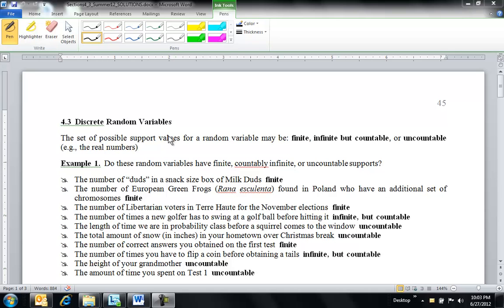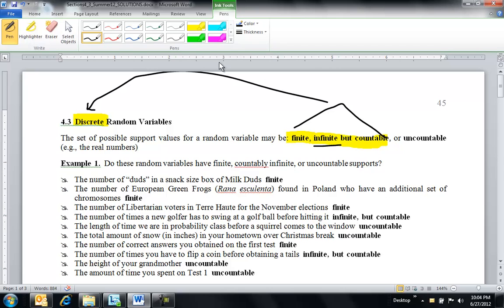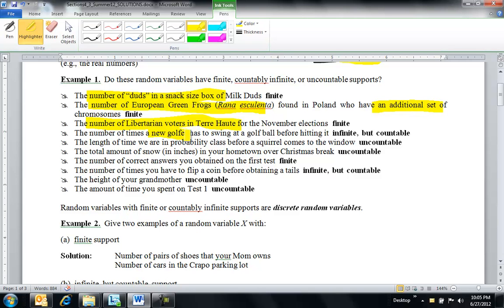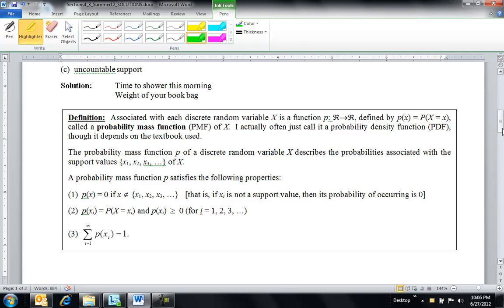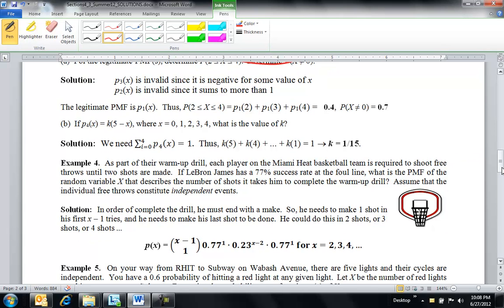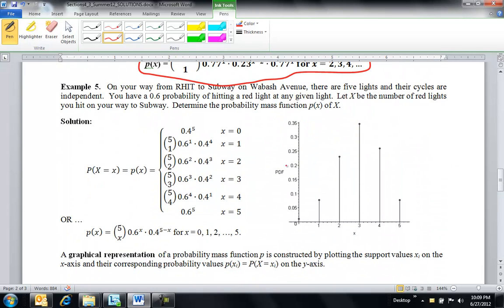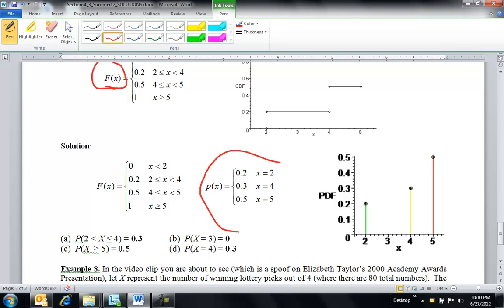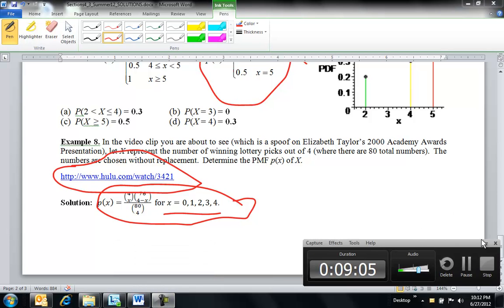MA 381: Section 4.3: Discrete Random Variables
Discussion and examples of discrete random variables.